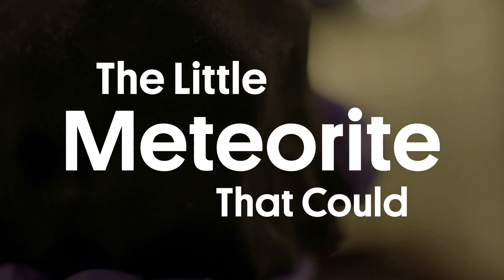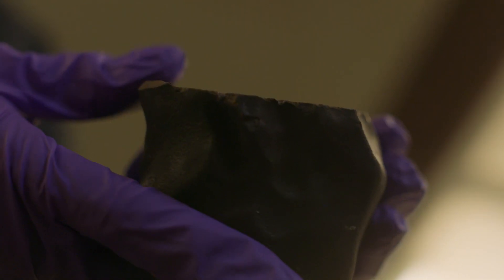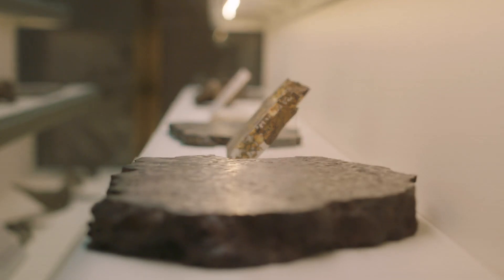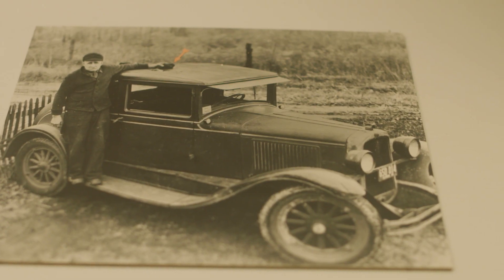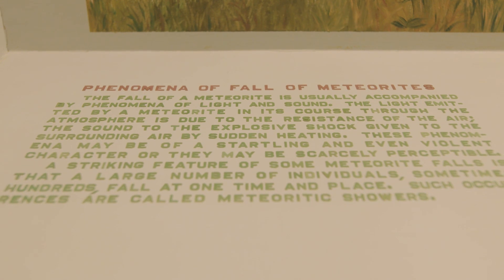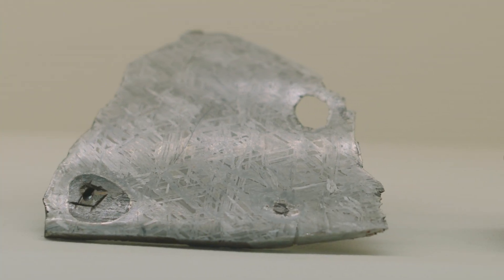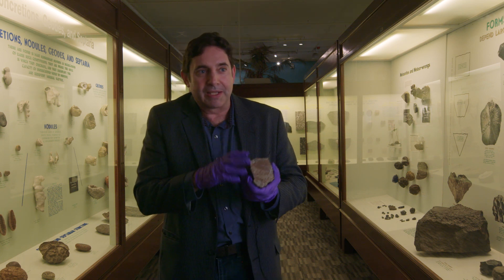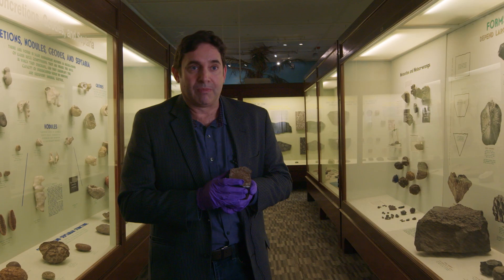The Tiny Meteorite That Crashed Through a Car | Object of Intrigue | Atlas Obscura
Come face-to-face with a meteorite that came from the asteroid belt between Mars and Jupiter in this week’s episode of Object of Intrigue. Did you know: This particular meteorite crashed in the town of Benld, Illinois, where in 1938, it smashed through one man’s garage and proceeded to punch its way through his car roof and seat before bouncing back into the seat.